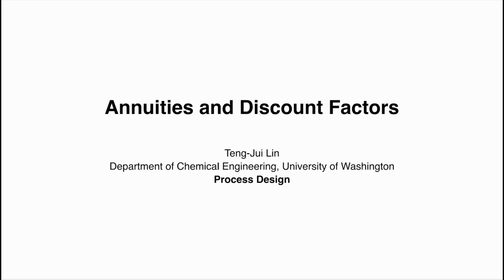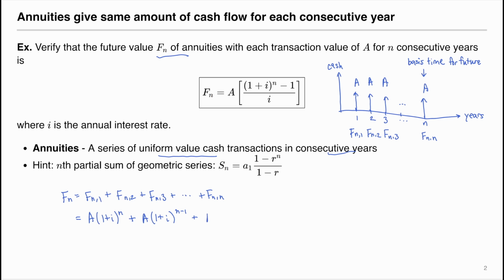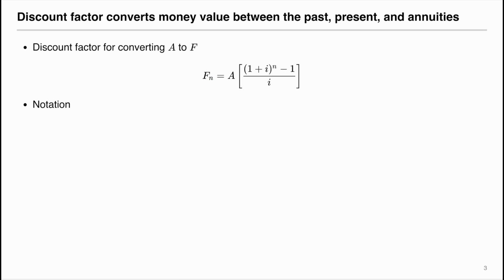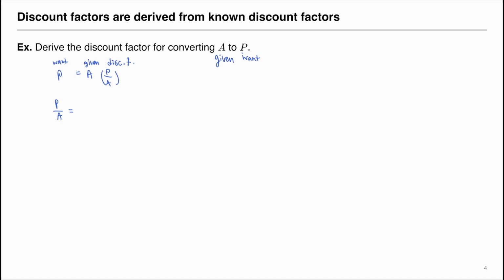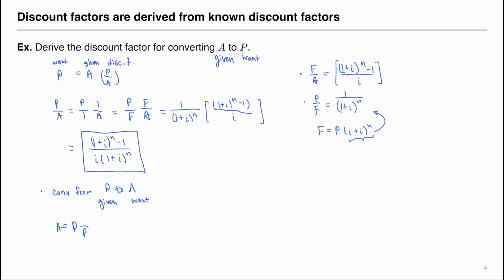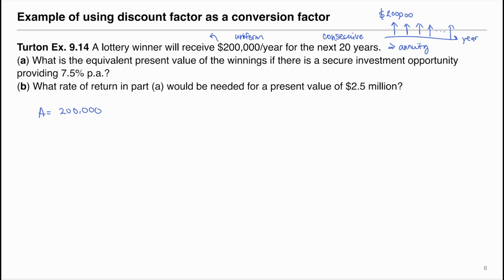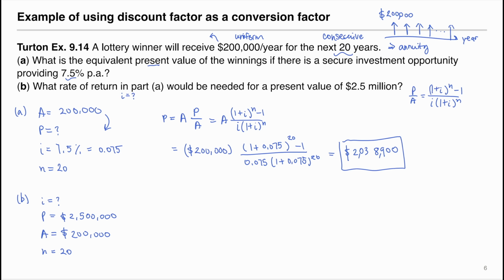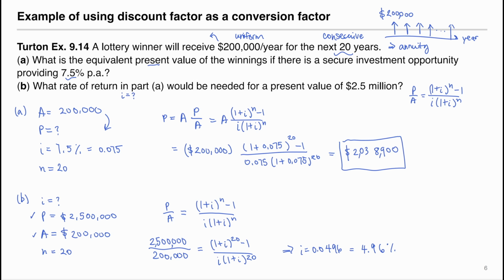Annuities and Discount Factors [Process Design]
We defined annuities and derived discount factors that allows conversion between present, future, and annuity values.

Erratum: Slide 4, expression in the parenthesis of the formula for compound interest is (1 + i), not (i + i).
References:
Turton, R., Shaeiwitz, J., Bhattacharyya, D., & Whiting, W. (2018). Analysis, Synthesis, and Design of Chemical Processes (5th edition). Pearson.
%%% CHAPTERS %%%
00:00 Intro
00:08 Definition of annuity
05:36 Definition of discount factor
08:07 Deriving discount factors
12:08 Tabulated discount factors
13:31 Discount factors for conversion